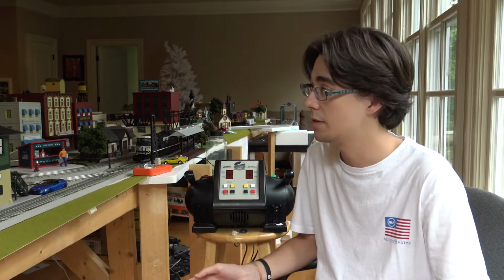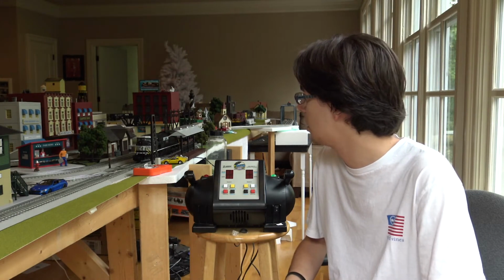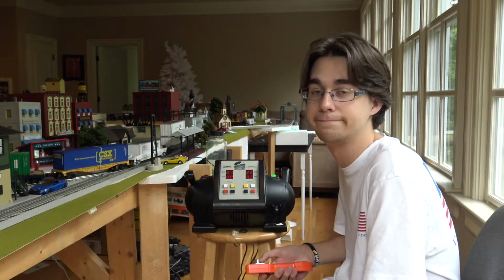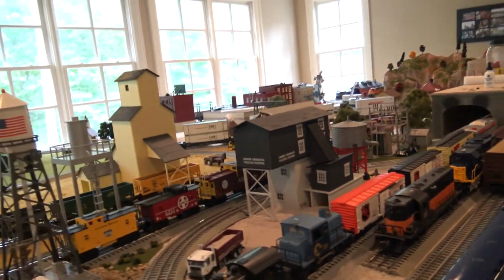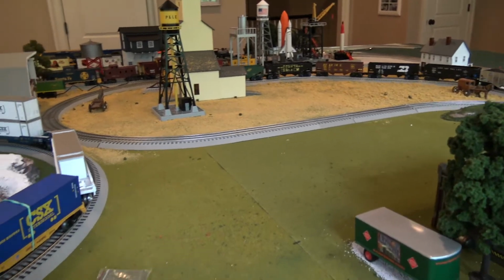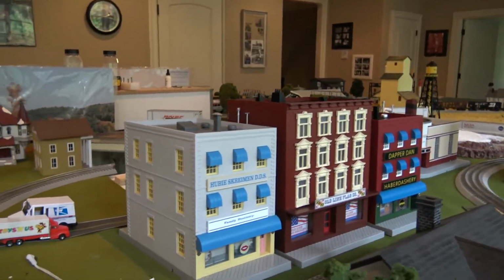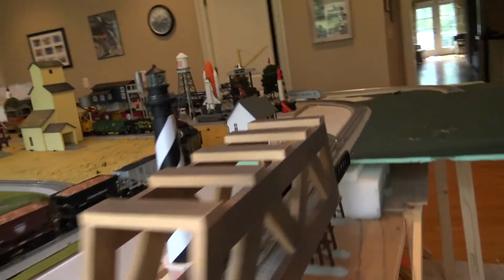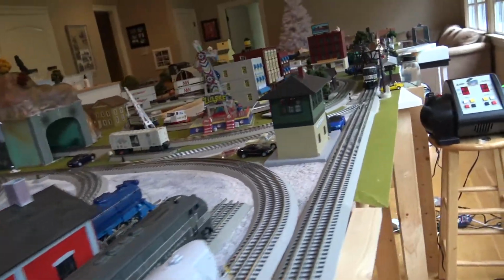LAYOUT TOUR! on Rich Pacific and Southern Layout- Episode 1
Enjoy! :) I've got so much to show you on the layout!